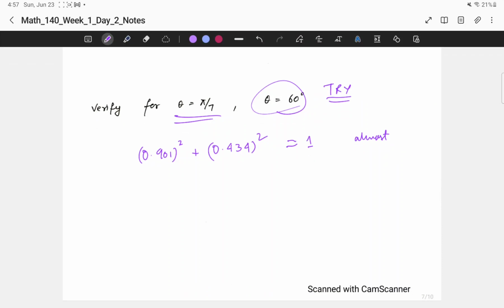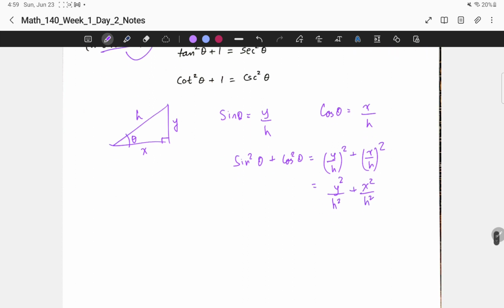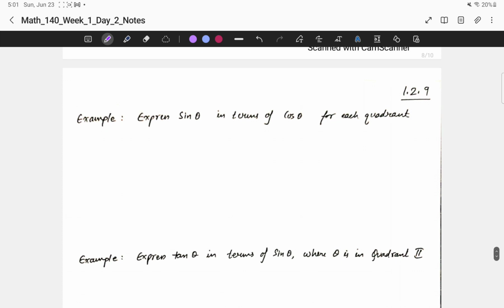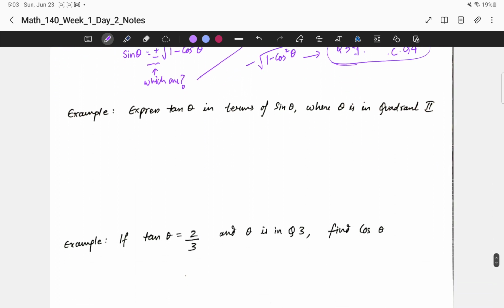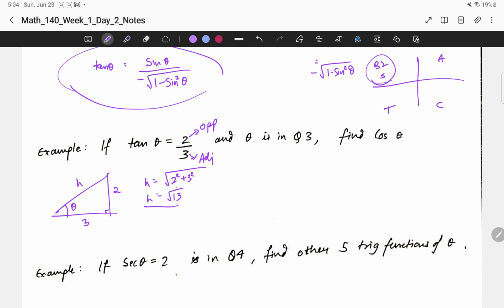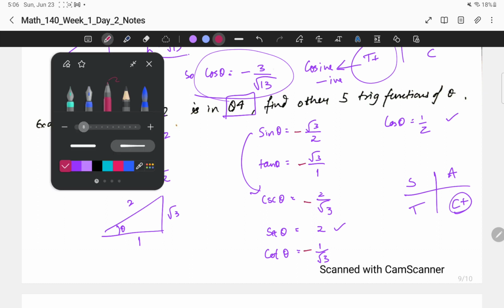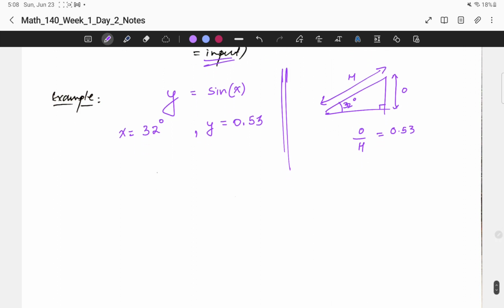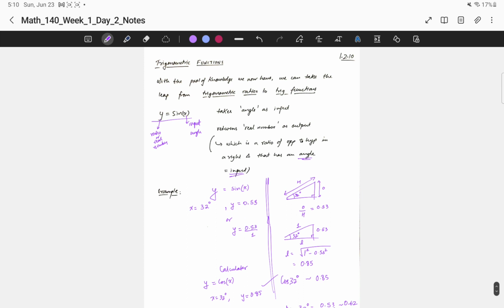140.1.7 Trig as function, solving triangles for other ratios